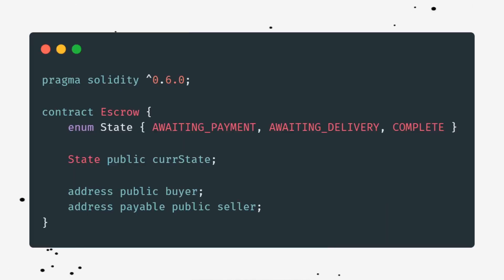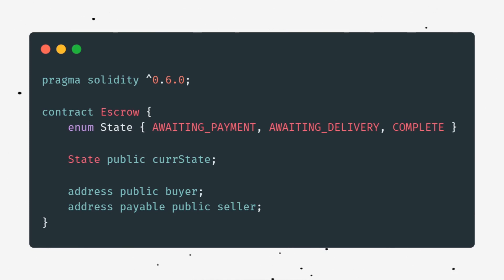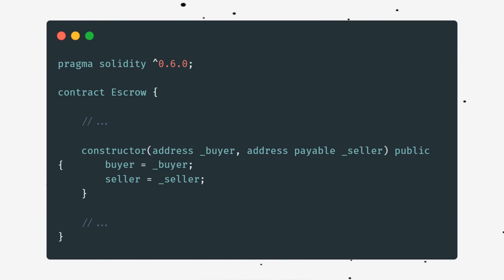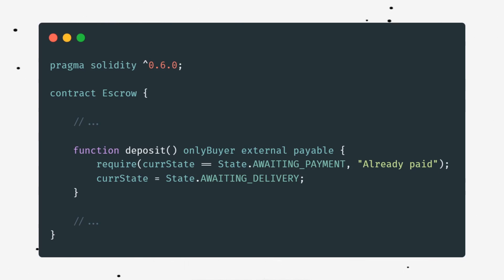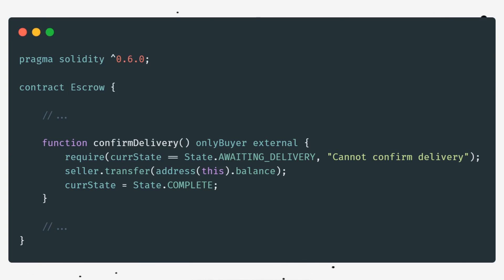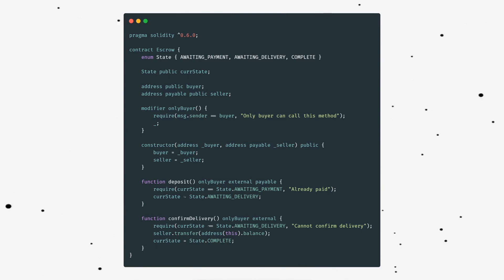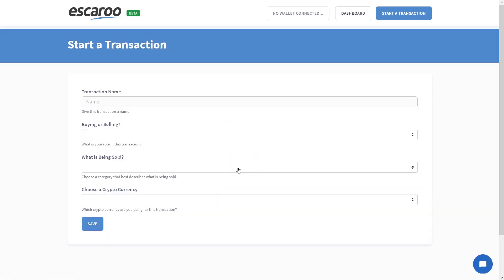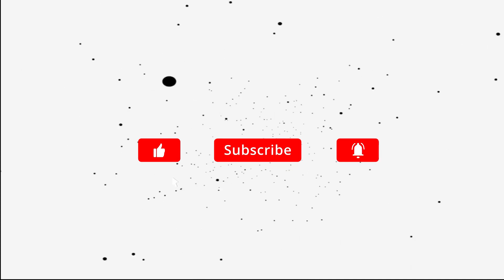Code an Escrow Smart Contract - Solidity Programming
In this video I show you how to code a quick and dirty escrow smart contract.